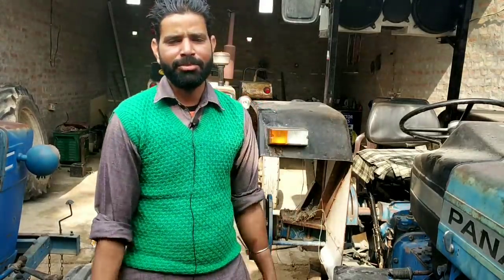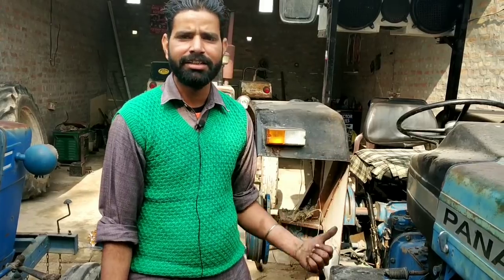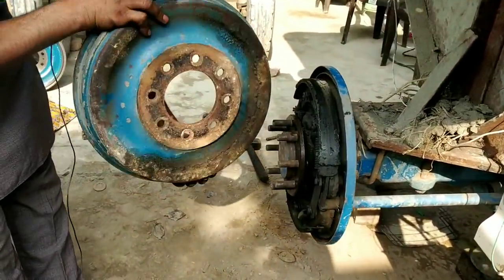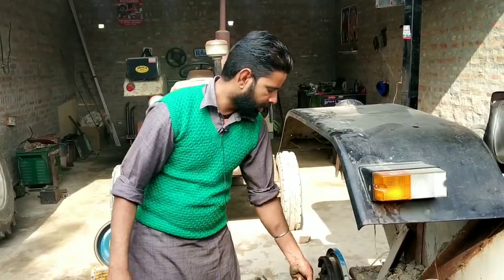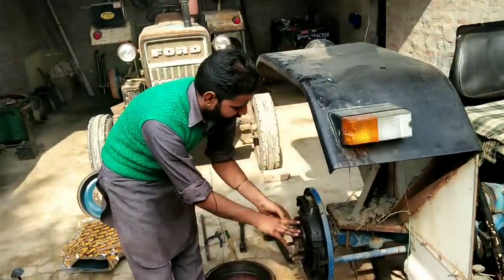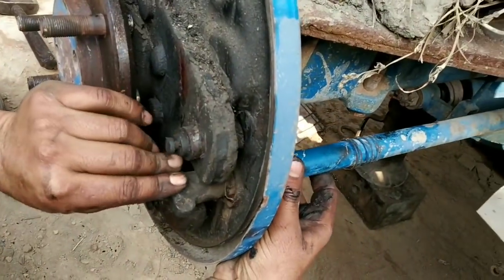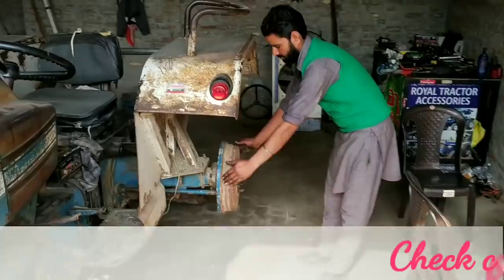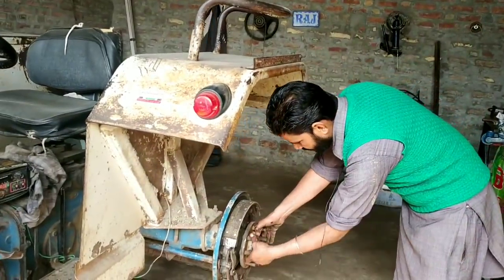Ford Tractor brake Modification process | Modified Break System in Ford tractor 3600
Mistary mehte wala
Brake System in Tractors palys a big role for safety purposes. A modified brake system is shown in video. fitting of Modified brake syatem  for better performance and life. This system gives more life as compared to other systems. farmers get benifit through out video for Tractor brake Modification.

Raj Tractor Modification
near Indane Agency ,Sangat Mandi,
Distt. Bathinda , Punjab

AGRICULTURAL DESI JUGAAD VIDEO 👇 👇🔥 🔥

AGRICULTURAL EQUIPMENT VIDEO 👇 👇👇 🔥